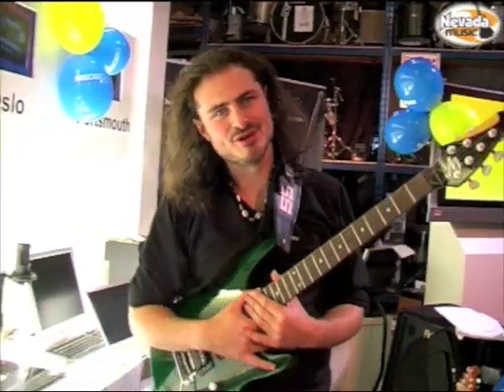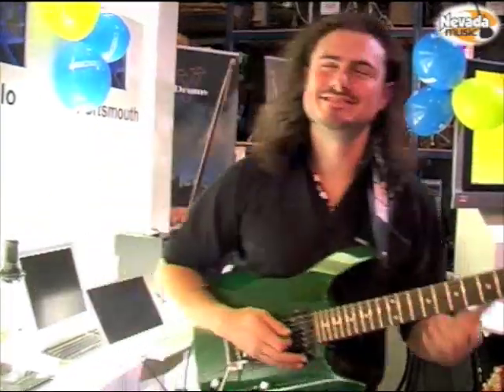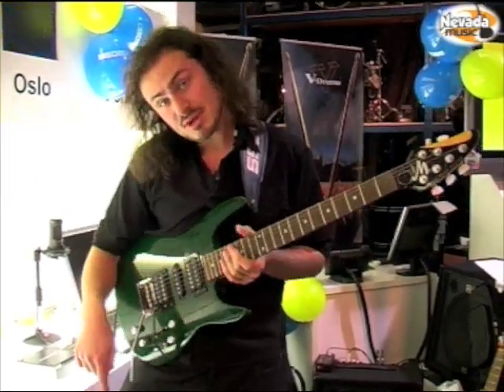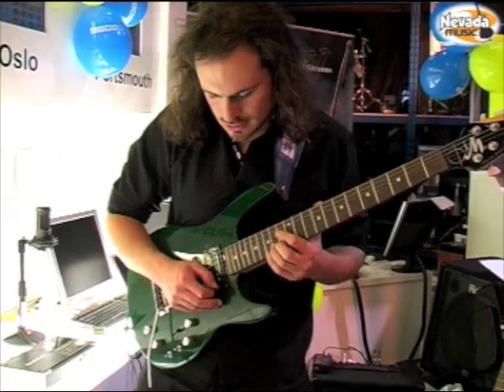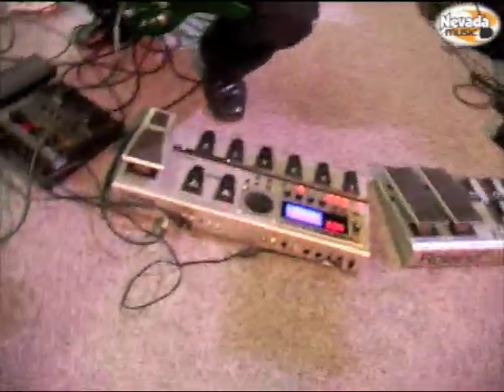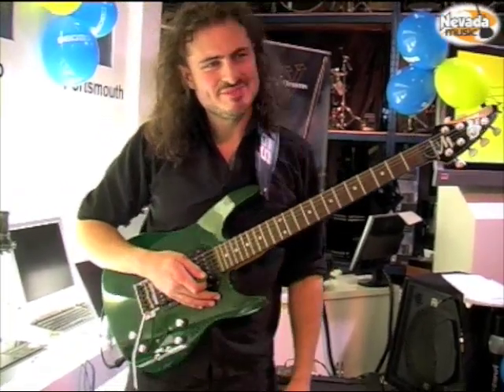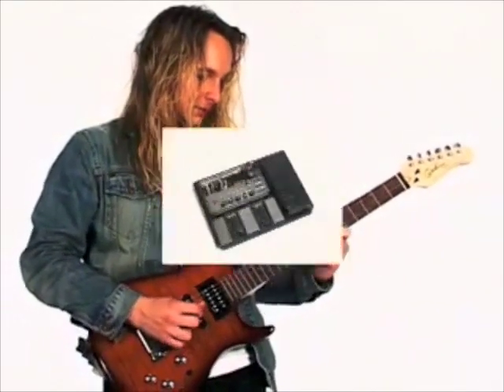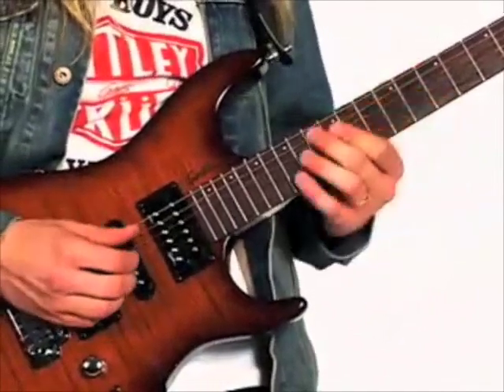Roland GR20 Guitar Synth Demo - Alex Hutchings @ PMT